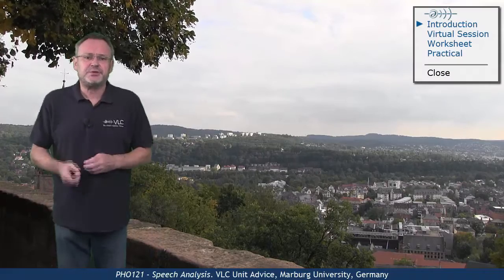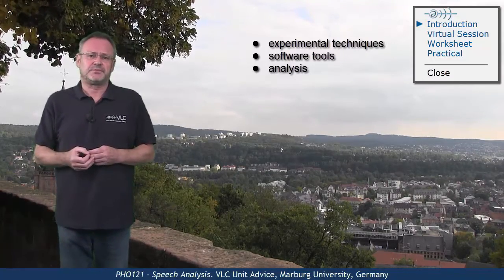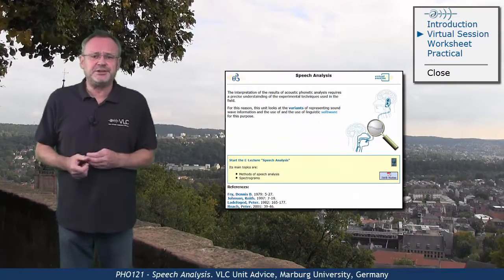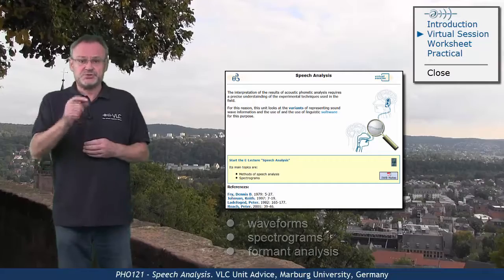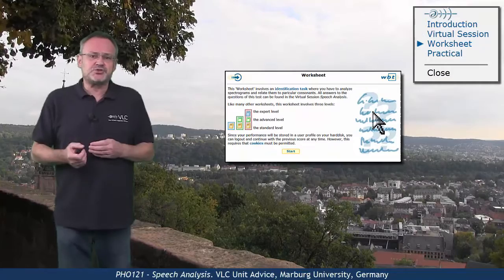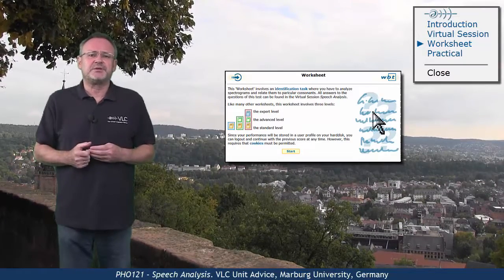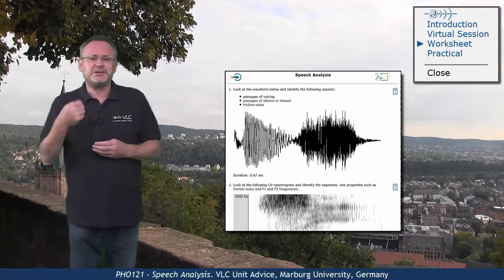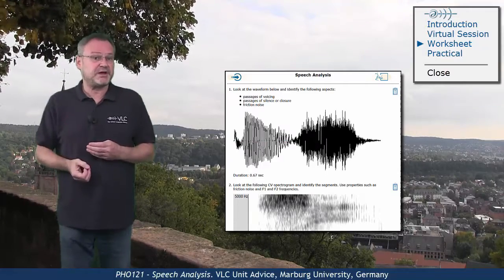PHO121 - Unit Advice (Speech Analysis)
This short videoclip introduces the central goals of the respective VLC-E-Learning unit and provides some

guidance as to how to proceed.